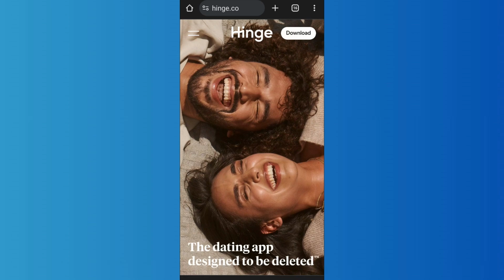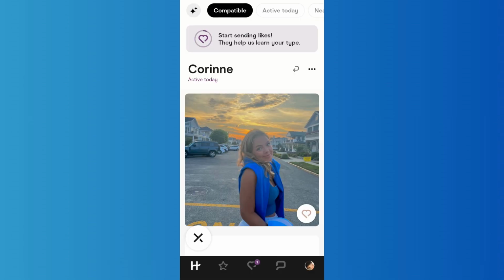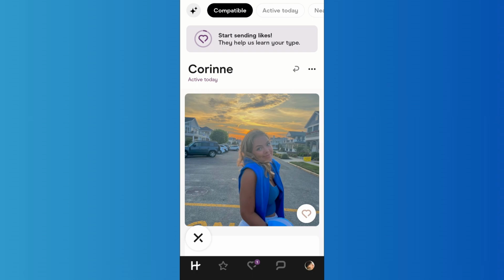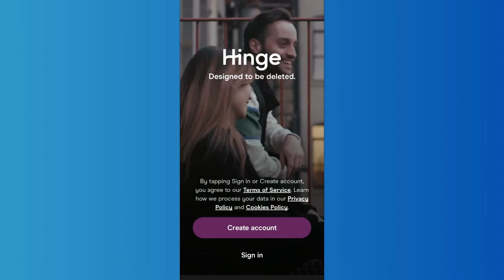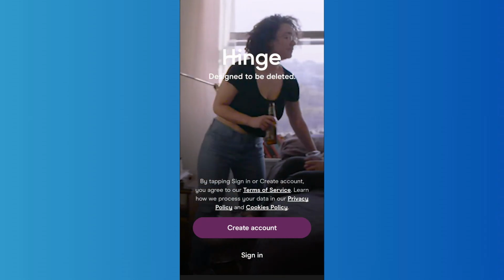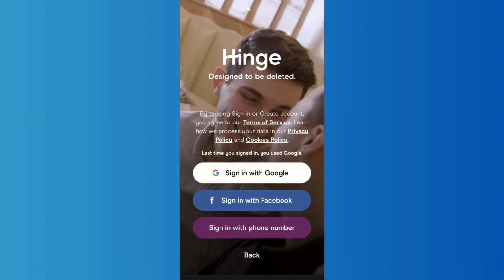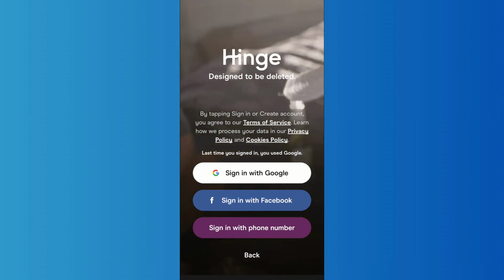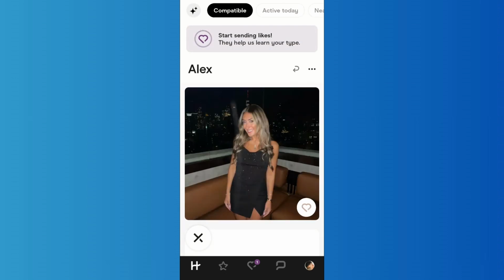How to Reset Your Hinge Password 2024 | Hinge Tutorial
Forgot your Hinge password and need to regain access to your account? This tutorial will guide you through the process of resetting your Hinge password. Learn how to navigate to the password reset page, enter your email address, and follow the instructions sent to your inbox to create a new password and regain access to your Hinge account.